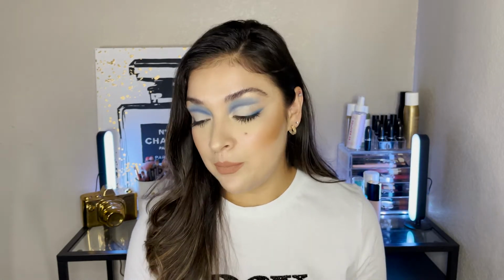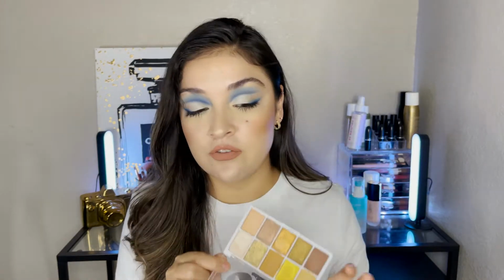WEARABLE BLUE MAKEUP TUTORIAL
Hello friends💕
I filmed my wearable and easy blue makeup tutorial.
I hope that you find this makeup tutorial easy to follow along. Please let me know what makeup looks you want to see from me.
- Ness 🥰
Link here⬇️
Products used:
Blends bunny palette
Fenty Eaze drop blurring skin tint
Rare beauty weightless concealer
Abh cream bronzer
Milani baked blush shade rose d oro
Jaclyn cosmetics liquid lipstick shade imma cancer